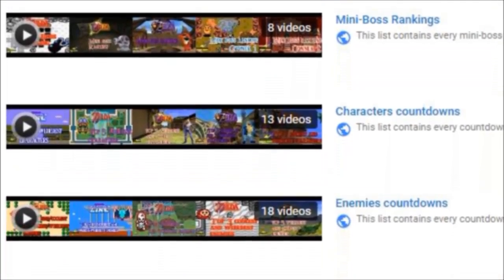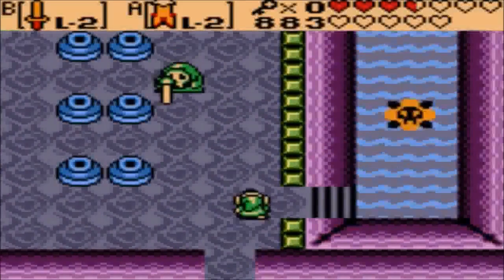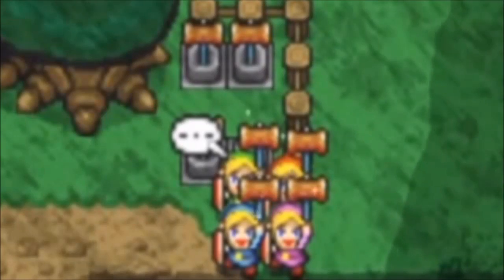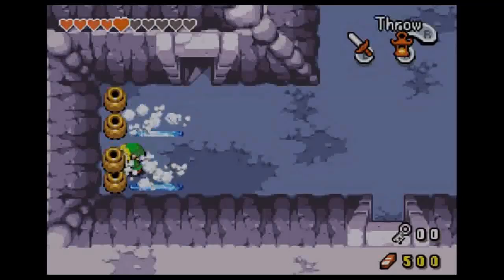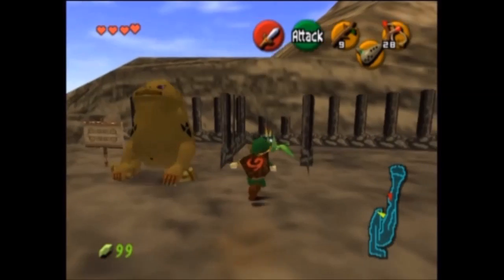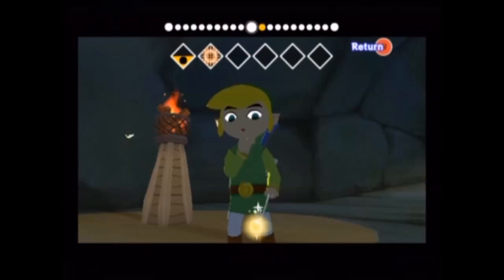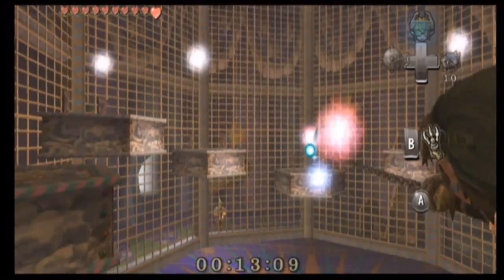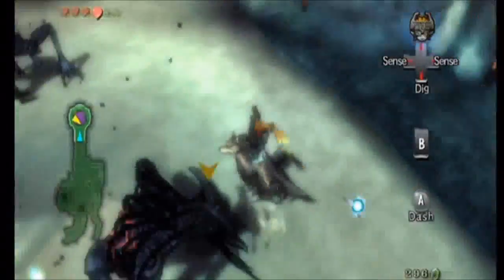Zelda - Top 10 Reoccurring Items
Wow, we're gonna talk about items now? About time...!
What reoccurring items do you love to use?